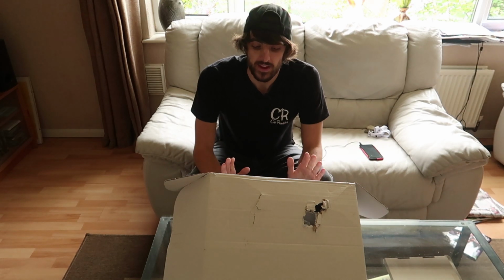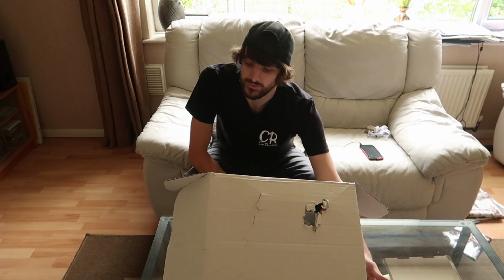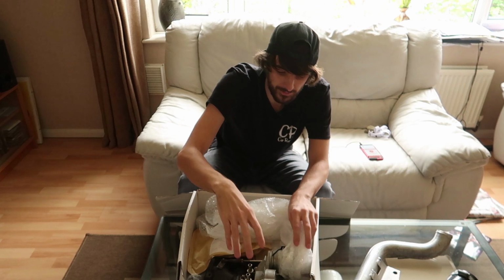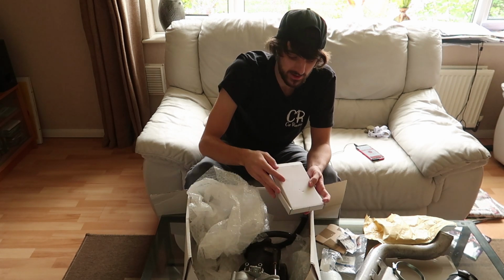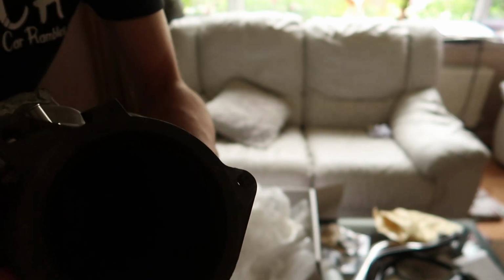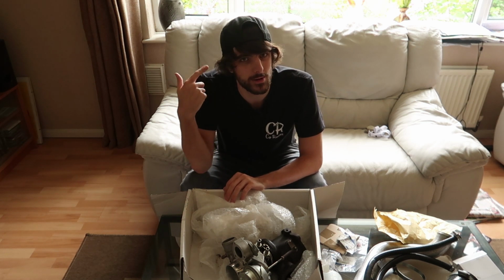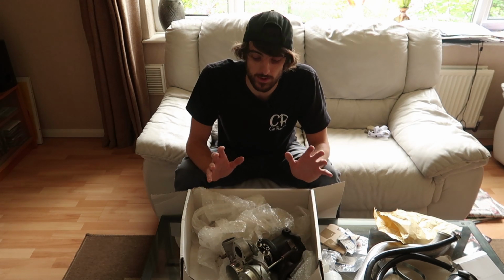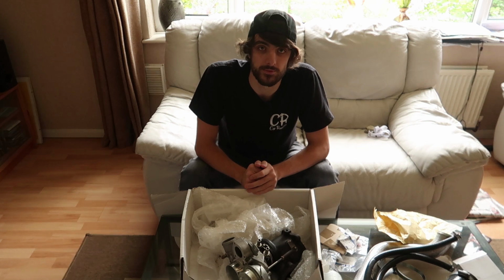Unboxing the RT330 - Revo - Fiesta ST180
Grab T-Shirts/Stickers/Lanyards Below!